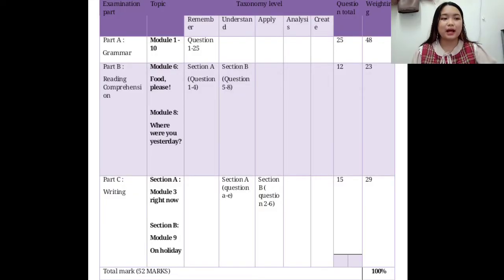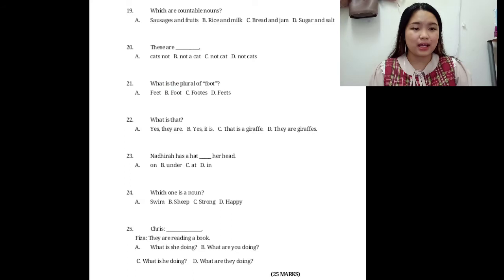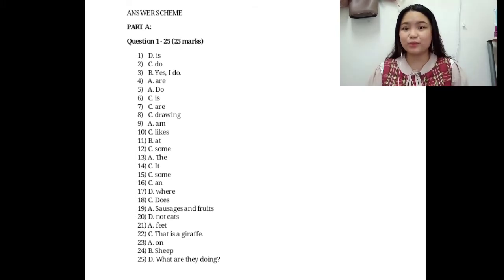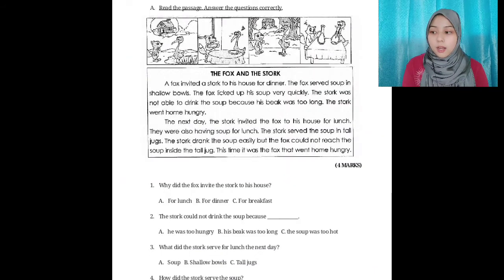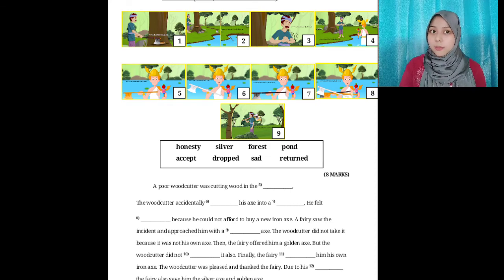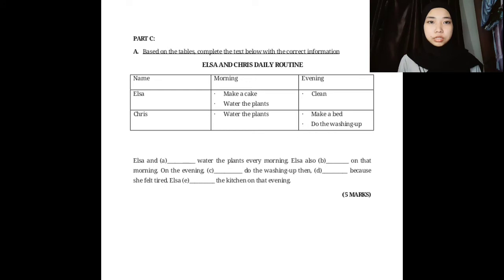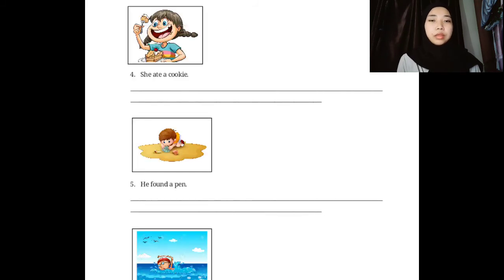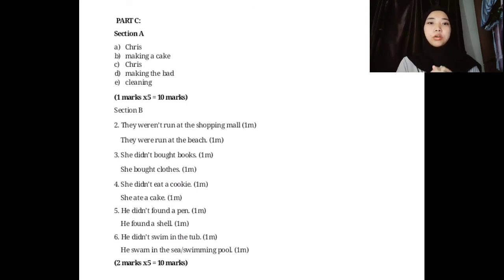Presentation Video For English Exam Paper (KSSR YEAR 3)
Hello everyone! We are students from Kolej Poly - Tech MARA Semporna, Sabah and we are taking Diploma in Teaching English As A Second Language (TESL). This is our presentation video where we explain our English exam paper that we've prepared as well as the Table Of Specification (TOS) for it under the subject Language Test In School (HET3063). This assessment was assigned to us by our TESL lecturer, Madam Noor Izzati.

Group members:
- Fatin Asyiera
- Nadhirah Karmila
- Staeffy Daeineira